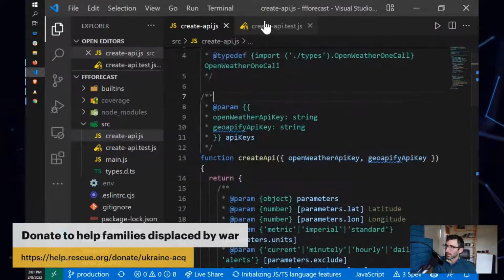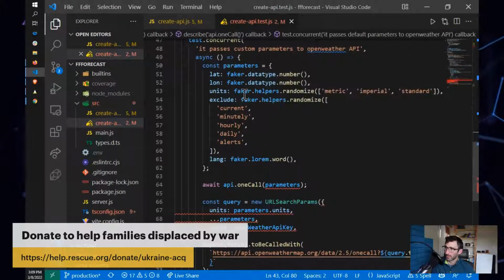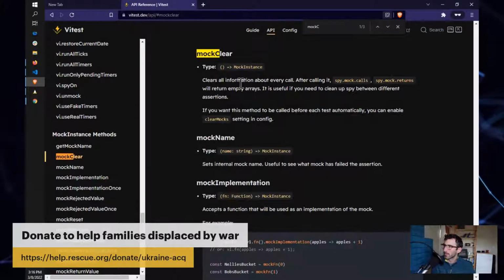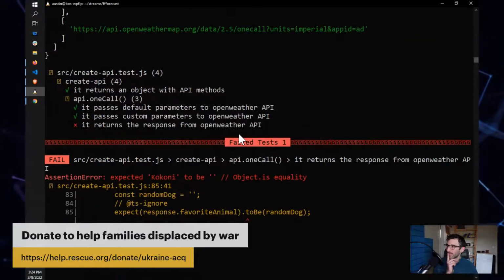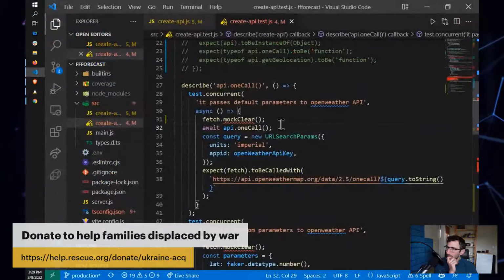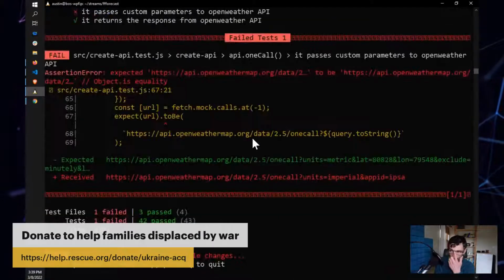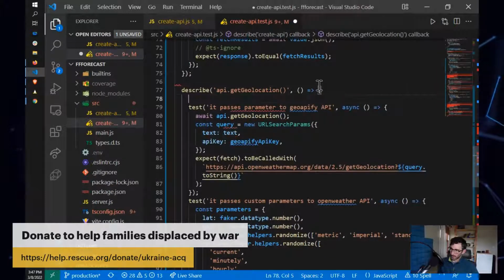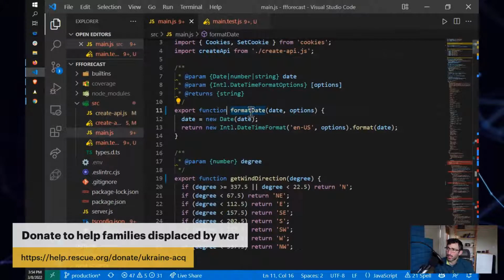Testing JavaScript Projects with Vitest & Cypress (part 6)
Adding tests to a project is a great way to maintain a sense of confidence as your application grows. In this series, we'll look at creating unit tests with Vitest and end-to-end tests with Cypress.